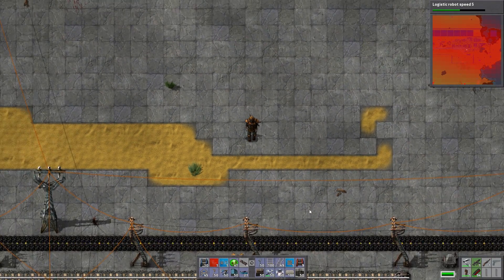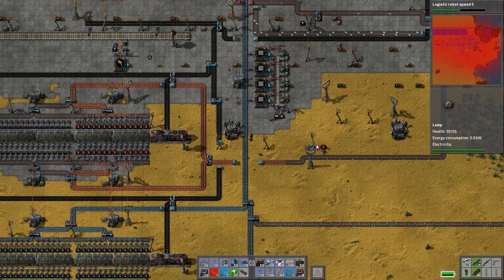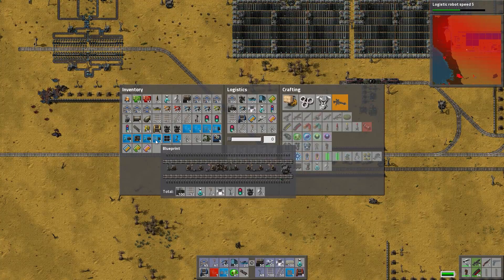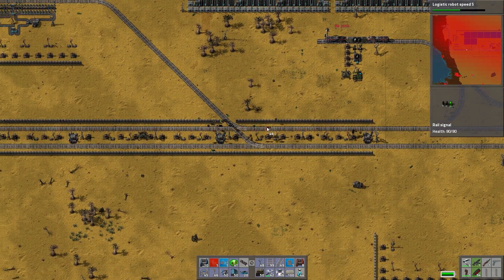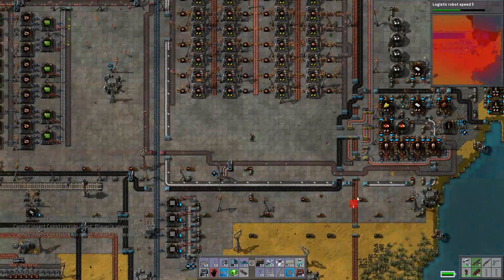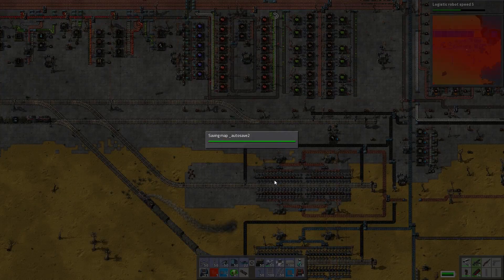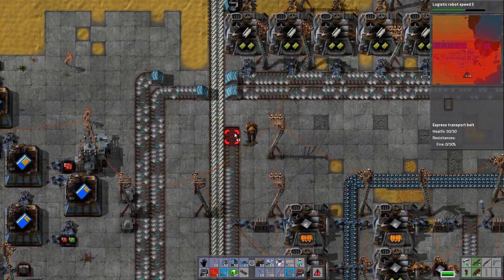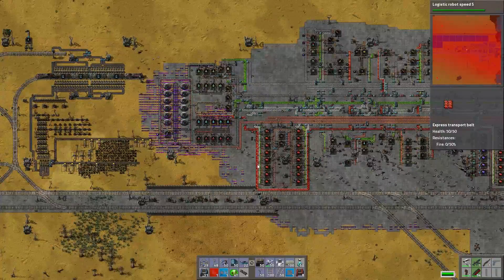Factorio Let's Play .12 Vanilla 56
Factorio .12.6 is out!  Let's play and see what's new.